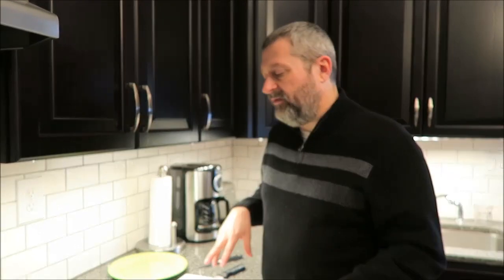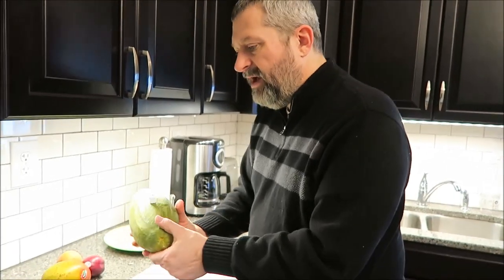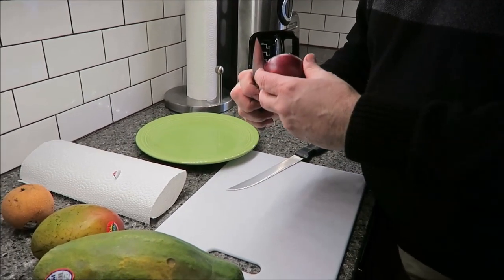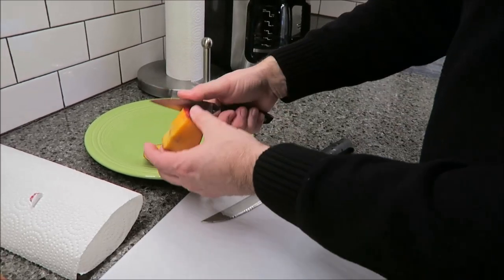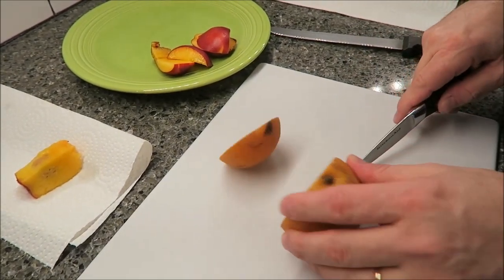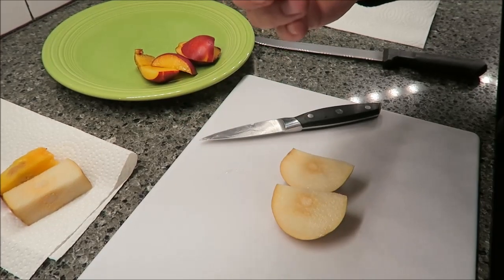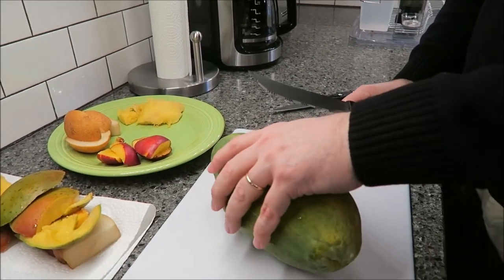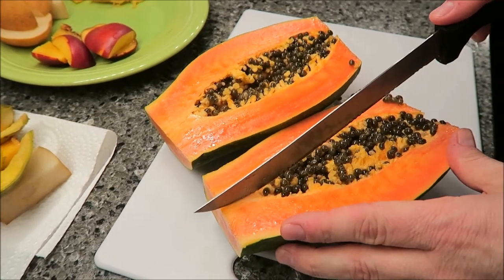4 More Fruits Taste Test: Asian Pear, Nectarine, Mango & Papaya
Today we are trying 4 new-to-us fruits!
* The Asian Pear was grown in the USA. It was 99 cents at Kroger.
* The Yellow Nectarine is from Chile. It was 72 cents at Walmart.
* The Mango is from Ecuador. It was $1.99 at Kroger.
* The Papaya is from Guatemala. It was $3.62 at Walmart.